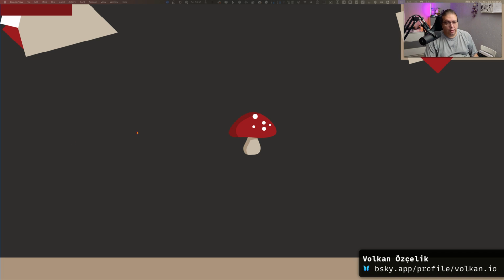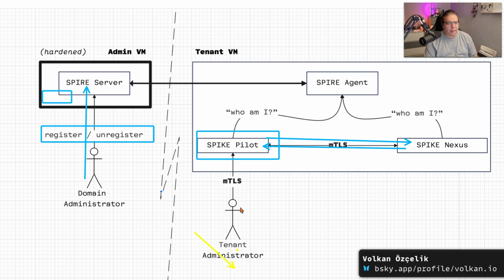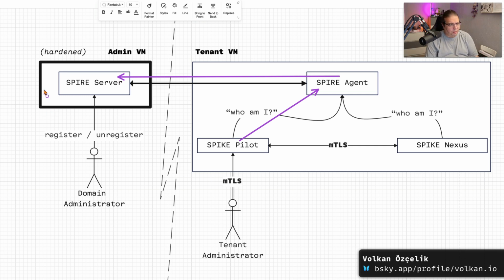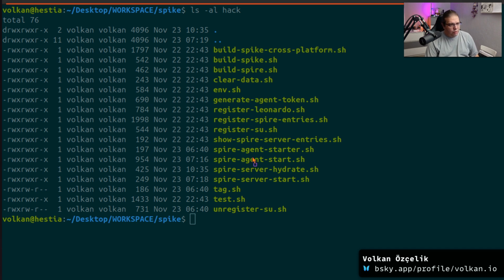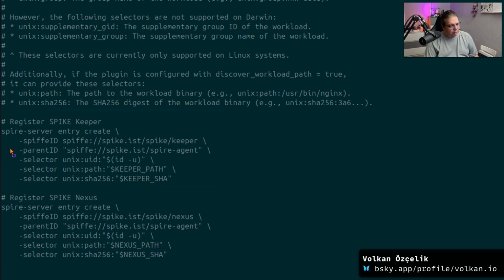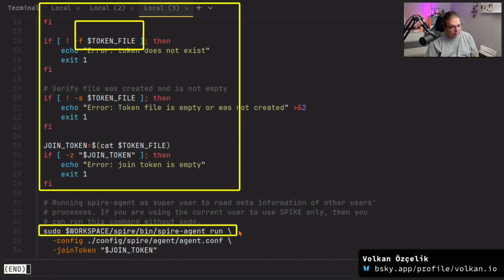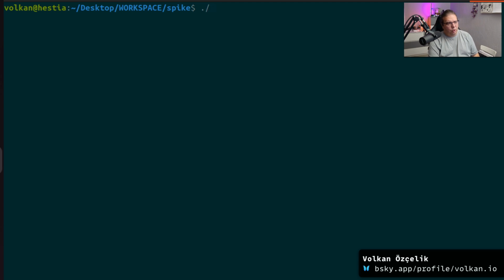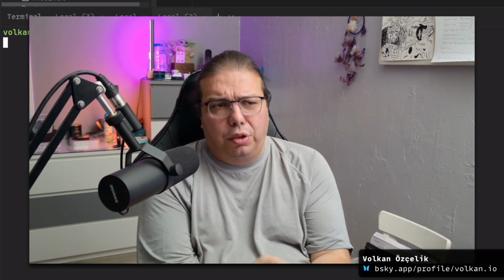Secure SPIKE Deployment: Integrating SPIRE with an Isolated Management Cluster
In this demonstration, we showcase the deployment of SPIKE—a secure secrets management solution—integrated with SPIRE within an isolated management cluster. The architecture comprises an 'admin VM' hosting the SPIRE Server and a 'tenant VM' running both the SPIRE Agent and SPIKE.

This segregation ensures that only individuals with access to the admin VM can manage SPIRE Server entries, thereby enhancing the security of SPIFFE Verifiable Identity Documents (SVIDs). The setup includes configuring SPIKE, establishing the development environment, and demonstrating sample usage, all within a framework that prioritizes robust security and controlled access.